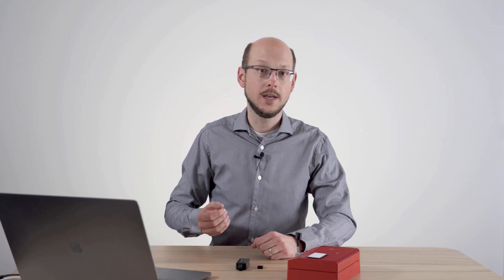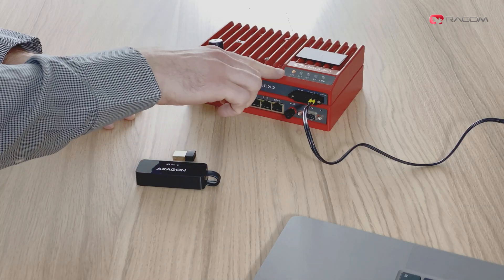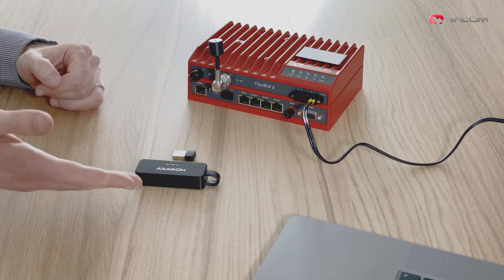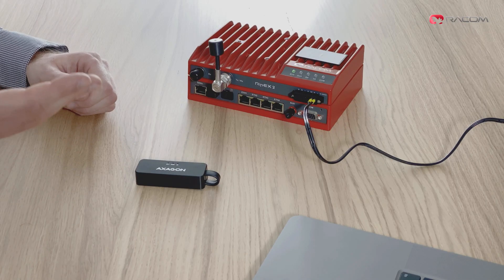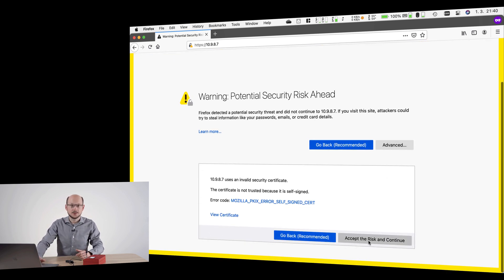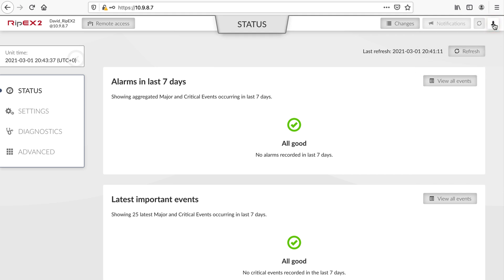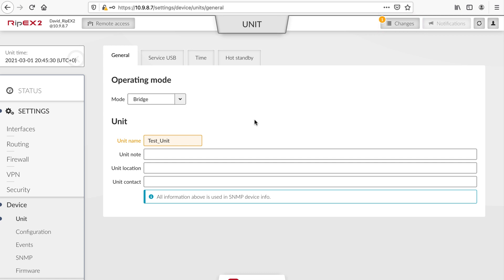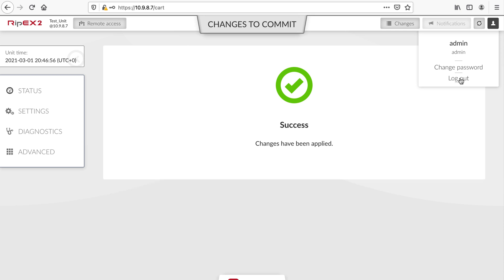RipEX2 Tutorial – Power Up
RipEX Radio modem – Power Up Tutorial by RACOM
This video demonstrates how to power up the Radio modem RipEX